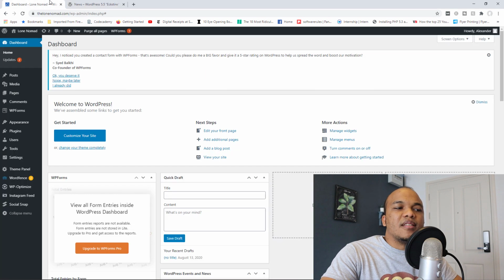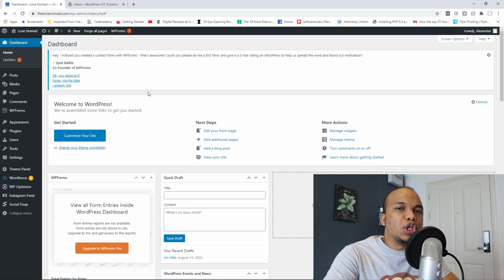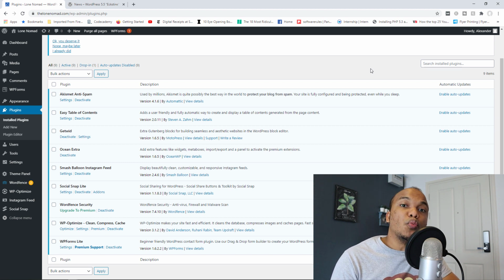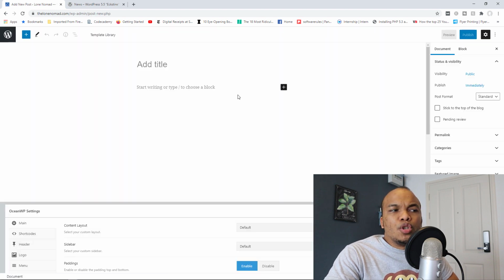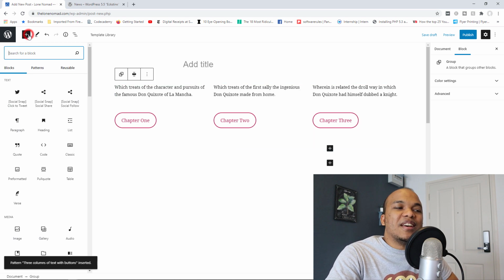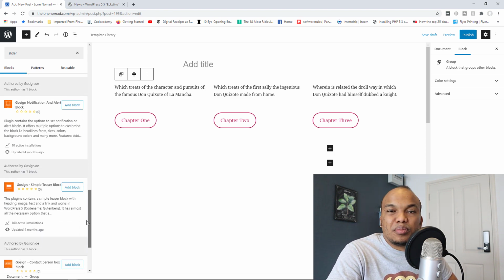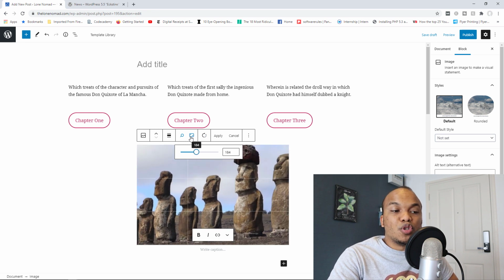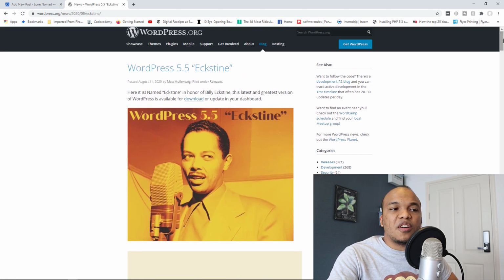WordPress 5.5 is Here - What is NEW?